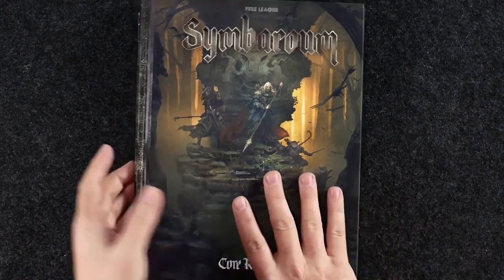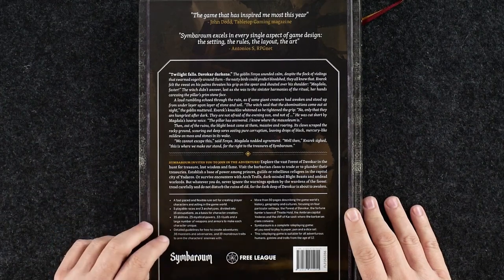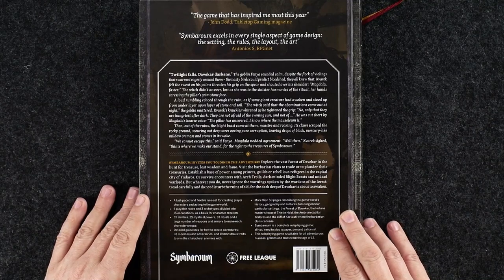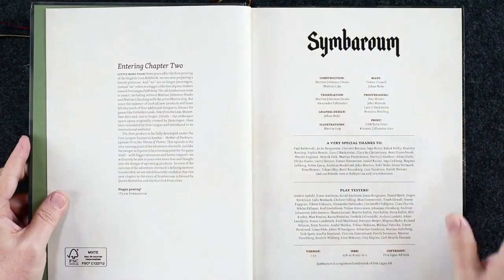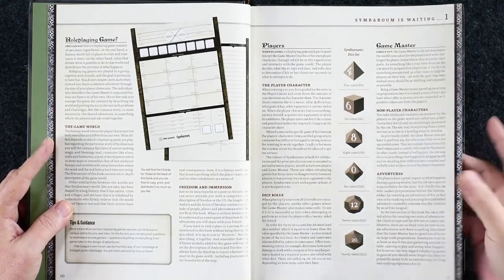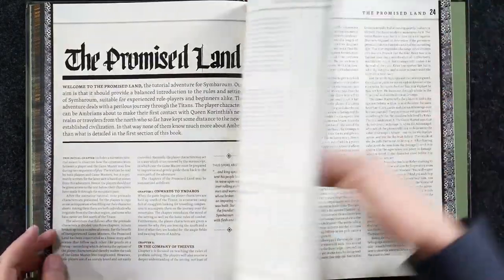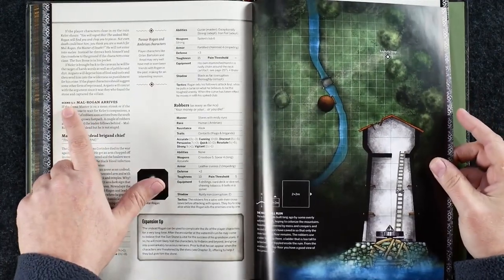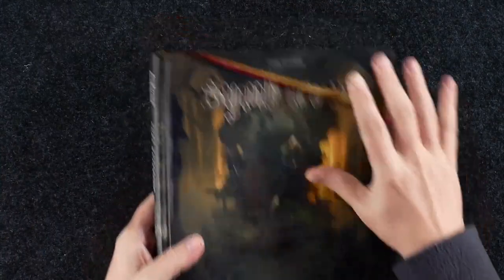Symbaroum | Review and Page-Through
Jeff dives in for a review and page-through of the core rules for Symbaroum, from Free League Publishing. The game, written by Mattias Johnsson and Mattias Lilja with artwork provided by Martin Grip and Johan Nohr, is relatively rules light and set in a dark - but not a grimdark - fantasy setting. The 264 page hardcover is avilable for $49.99 or grab the PDF at DriveThruRPG for $24.99. Is this roleplaying game a perfect choice for those looking for a dark, fairy tale setting? Or should you close the book on even considering adding Symbaroum to your collection? You'll find out!

0:00 Introduction
2:49 Paging through and discussing the core book
28:27 Final thoughts and review score